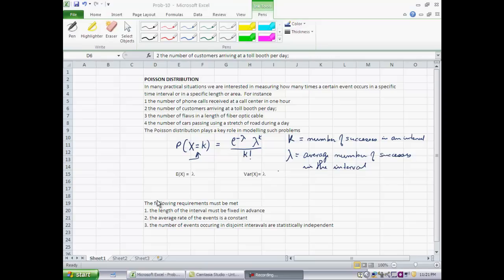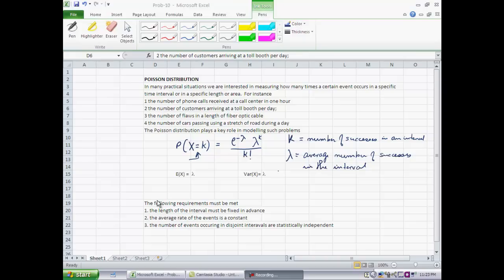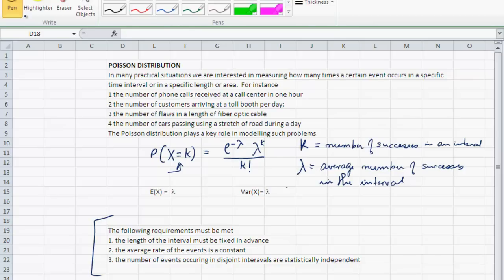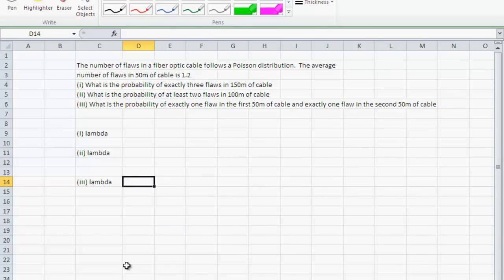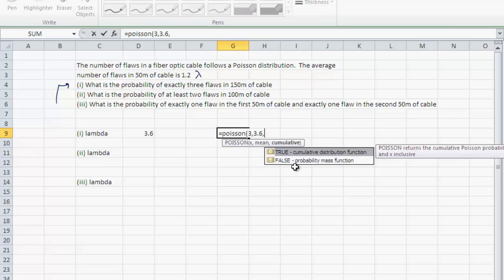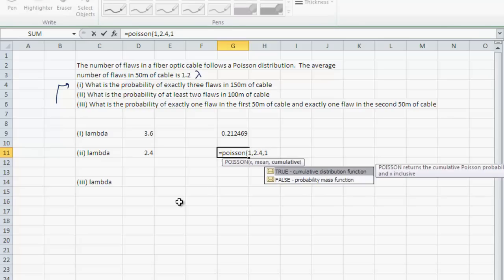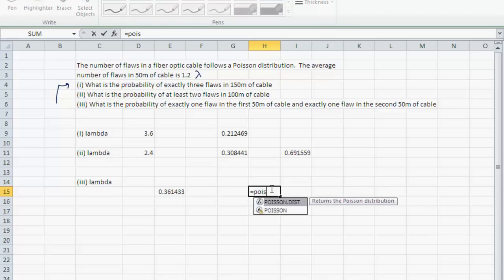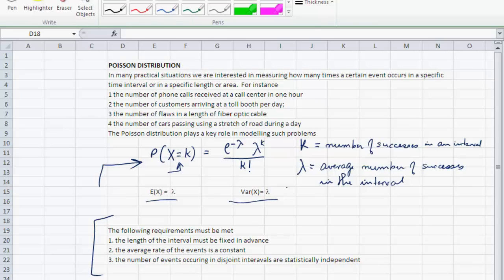MBA633 AD Prob10